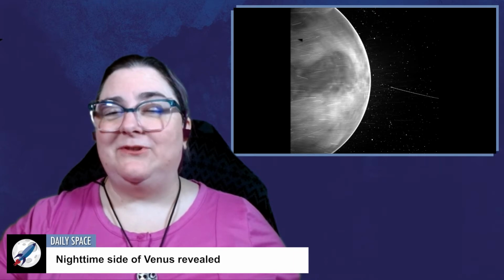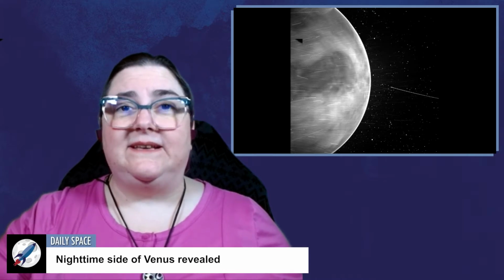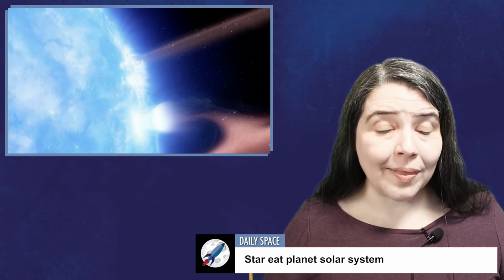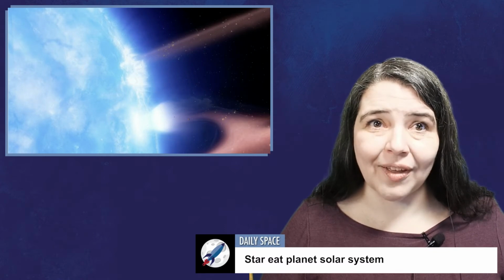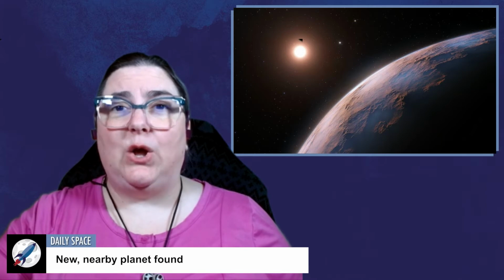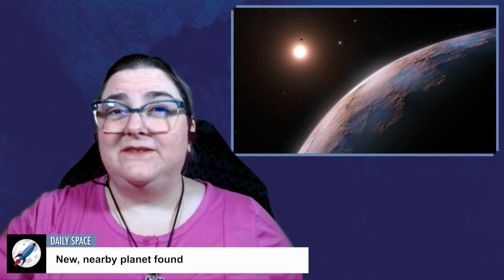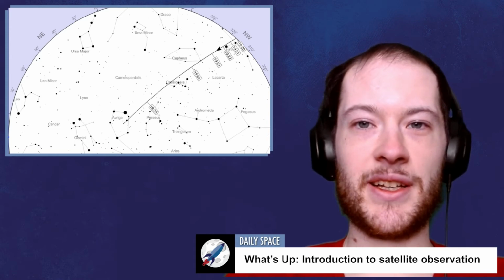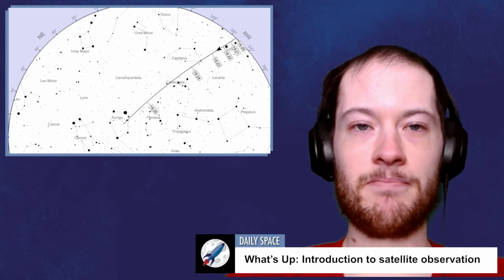Daily Space 10 February 2022: Distant Galaxies Found Lifeless Within Ancient Cluster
Defying expectations, an ultramassive galaxy and many of its cluster companions had already formed most of their stars and become inactive only two billion years after the beginning of the universe. Plus, the nightside of Venus, a new exoplanet for Proxima Centauri, and What’s Up.